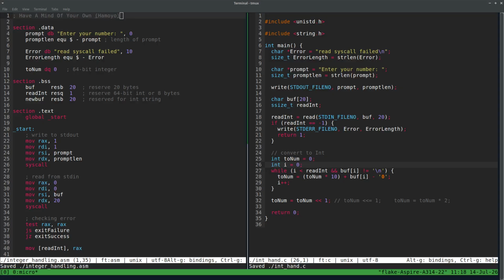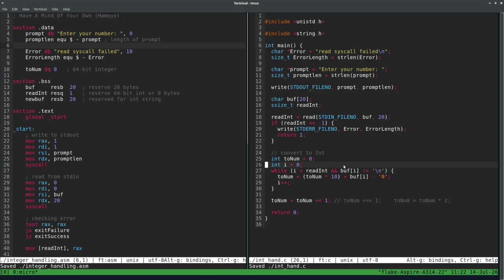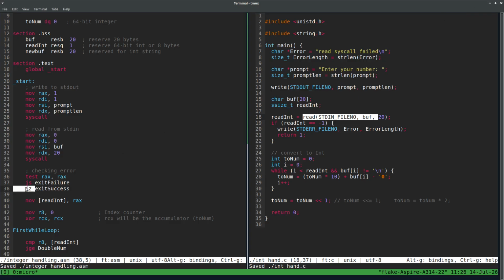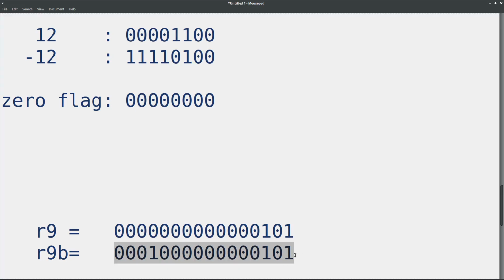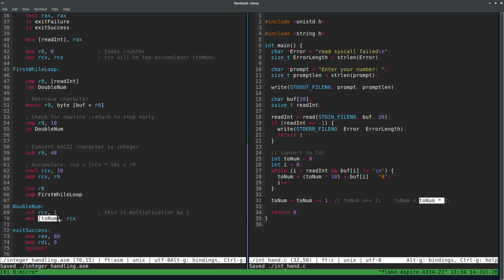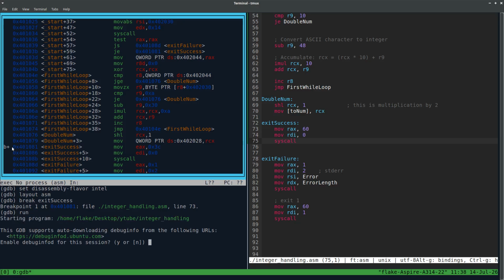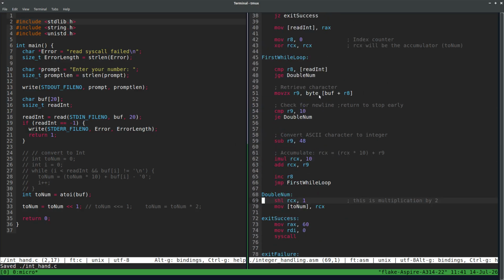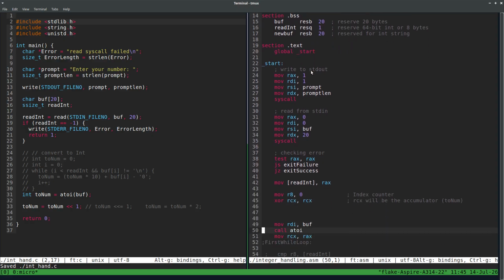Integer Handling in Nasm x86_64 (Part One)